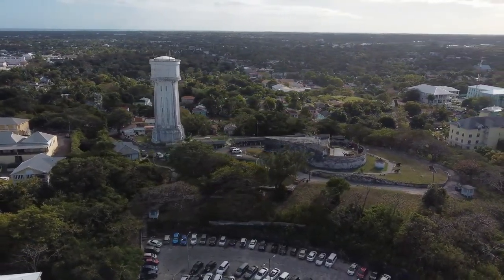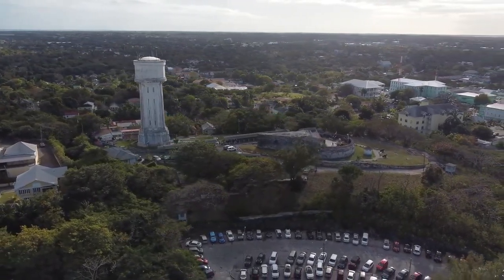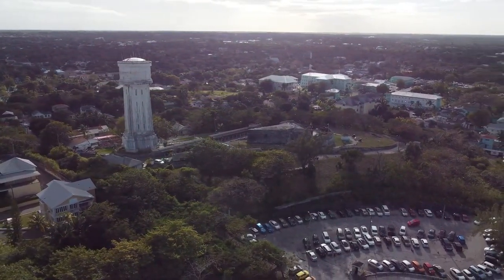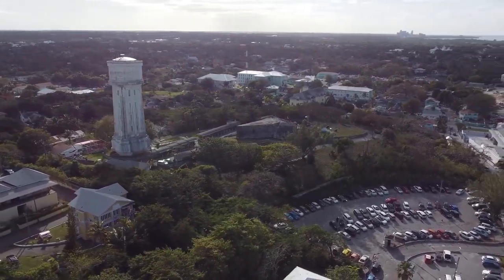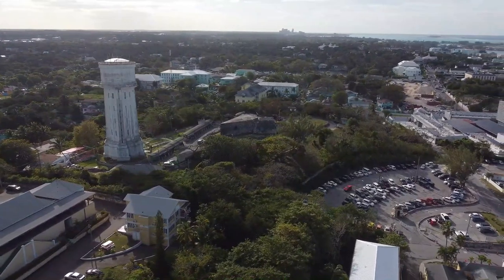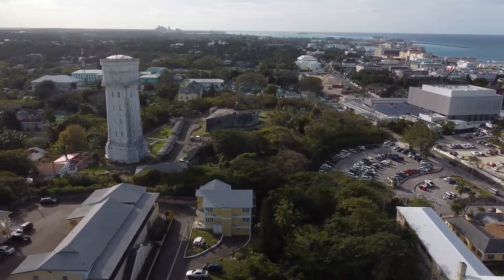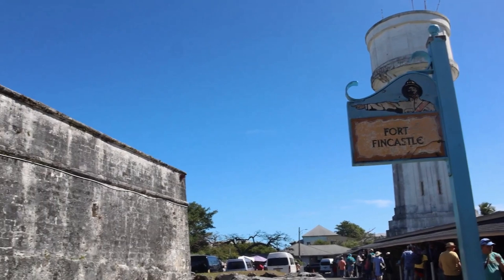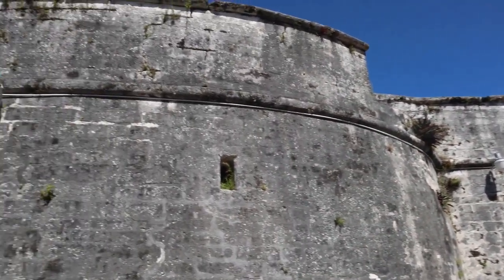Fort Fincastle Nassau | Things To Do in Fort Fincastle Nassau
In this video, we will be exploring the historical Fort Fincastle in Nassau, Bahamas. If you're planning a visit to Nassau and looking for things to do, Fort Fincastle is a must-see attraction.

Situated on Bennett's Hill, Fort Fincastle offers breathtaking panoramic views of Nassau and its surroundings. This 18th-century fortification is a testament to the rich history of the Bahamas and is a popular destination for history enthusiasts and tourists alike.

Join us as we take you on a virtual tour of Fort Fincastle, showcasing its remarkable architecture and sharing fascinating insights into its significance. You'll discover how this fort played a crucial role in the defense of Nassau against invaders and pirates during colonial times.

Explore the various parts of Fort Fincastle, including the iconic Queen's Staircase, a limestone staircase that leads to the fort and offers a glimpse into the island's past. As we walk through the fort, you'll learn about its strategic location and the impressive limestone walls that have withstood the test of time.

Inside the fort, you'll find historic artifacts and exhibits that shed light on the colonial era and the battles that took place in the Bahamas. From cannons and weaponry to interactive displays, Fort Fincastle provides a captivating experience for history buffs and curious travelers alike.

Whether you're a history enthusiast or simply looking to immerse yourself in the rich cultural heritage of Nassau, Fort Fincastle is a must-visit destination. Join us on this virtual tour and discover the wonders of Fort Fincastle in Nassau.

So, if you're planning a trip to Nassau and want to explore the fascinating history of the Bahamas, make sure to add Fort Fincastle to your itinerary.